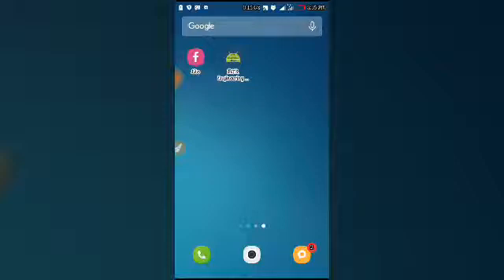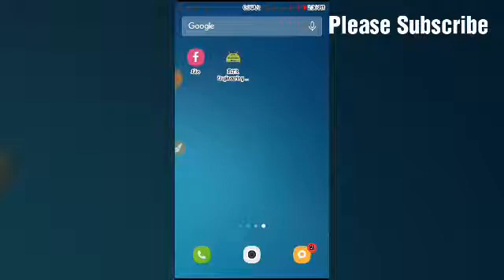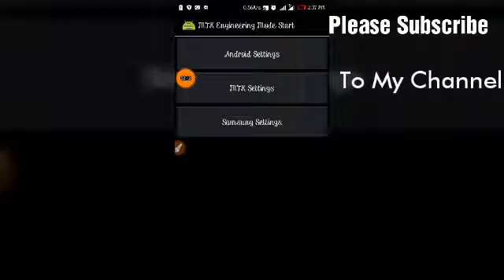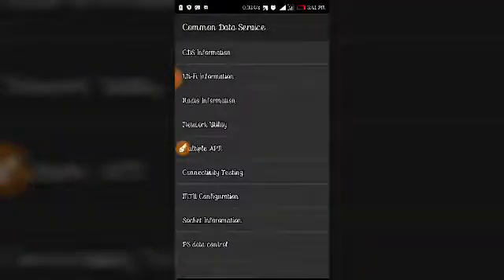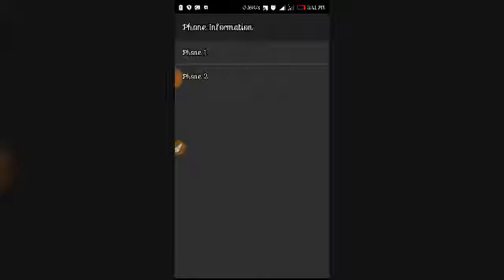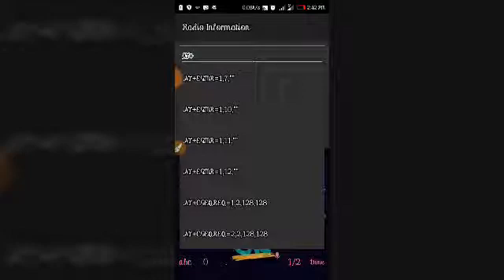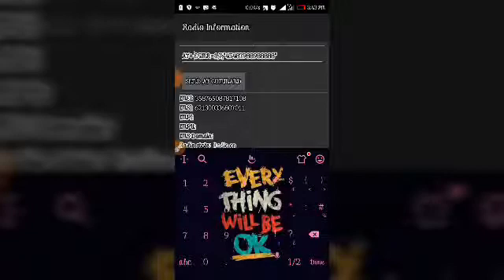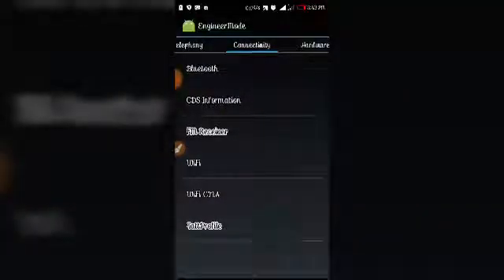How to Tweak Android Imei Using MTK Engineering Tool Mode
Facing network or Internet-related connectivity problems or You want to tweak your Android Imei for a specific reason? SIM not detected by the phone?

Firstly you need to write down your IMEI to check your IMEI number by Dialing this Code: *#06# on the dial pad. Make sure you want the Full video to know how to tweak your Android Imei.

If you have any Question to ask, you can please use the comment box.